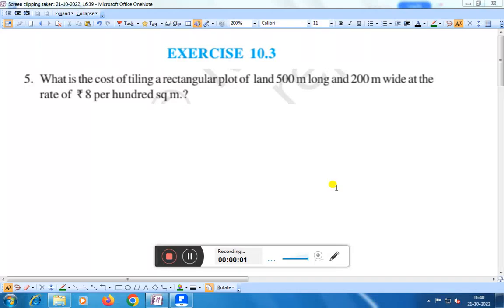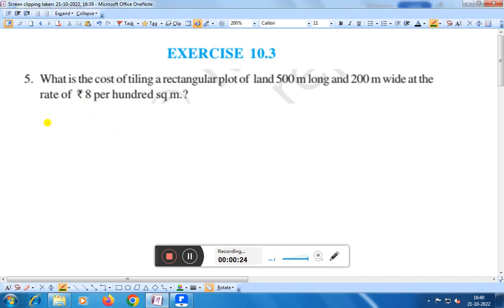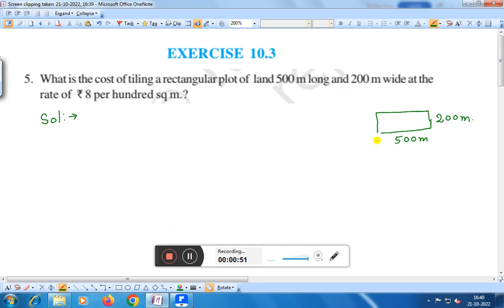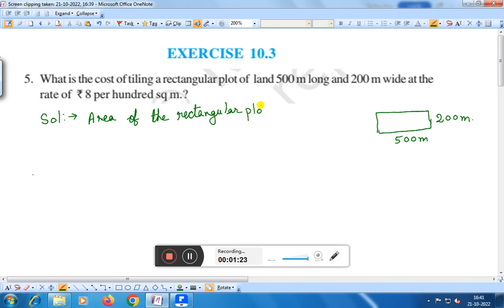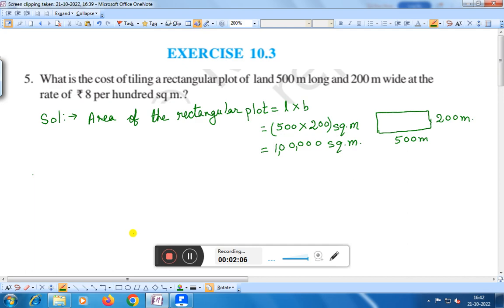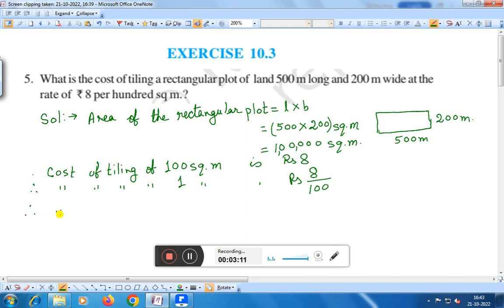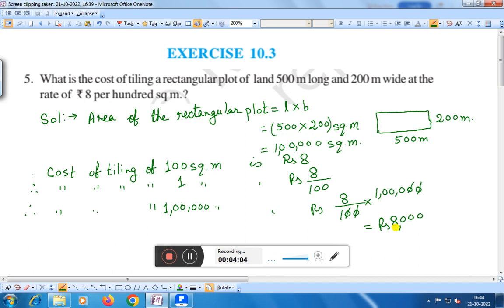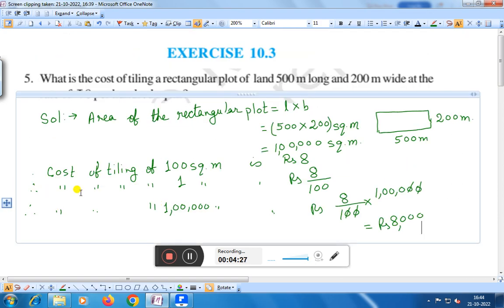EX-10.3 ,Q.NO- 5 CH-10,CLASS-6 ,MENSURATION,MATHS,NCERT,CBSE